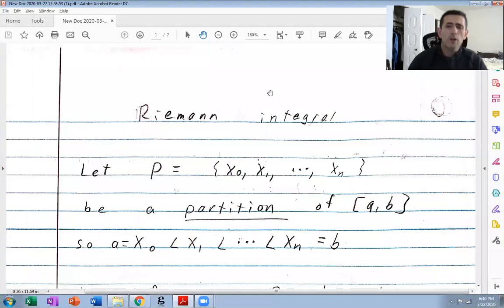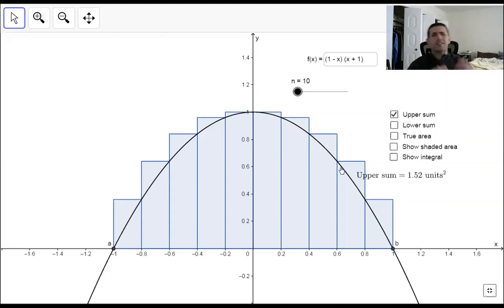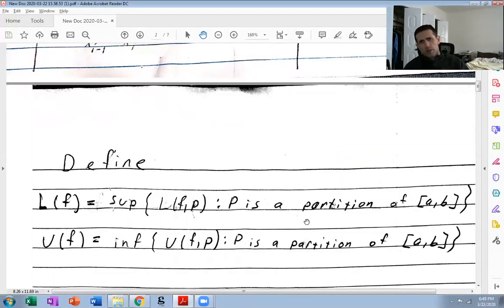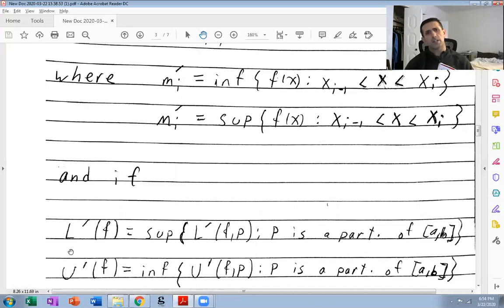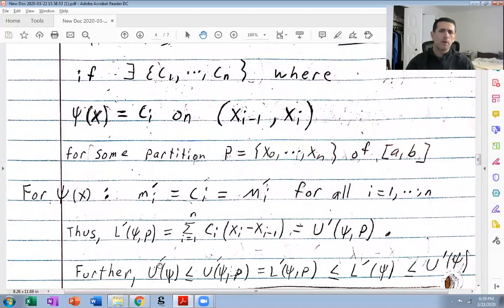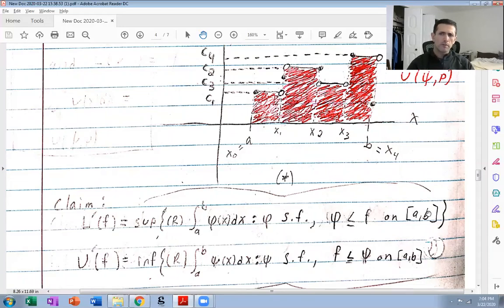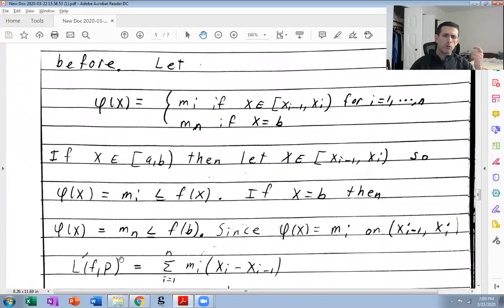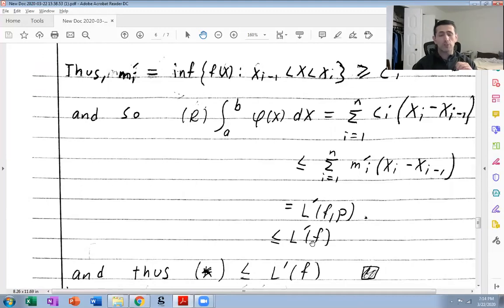Riemann integral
A very brief discussion of Riemann integration, in a way that will easily transition to the Lebesgue integral!